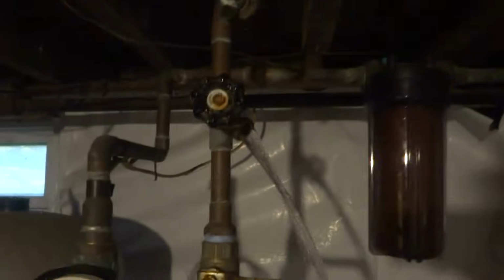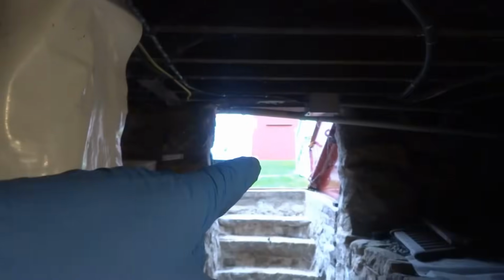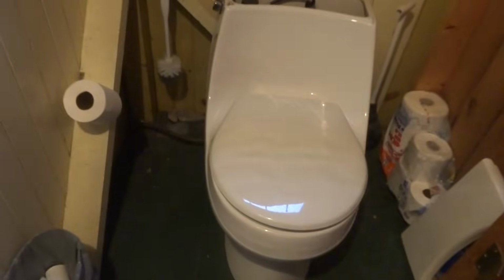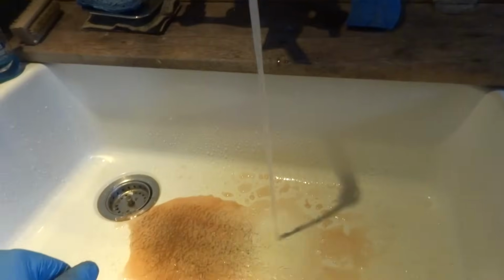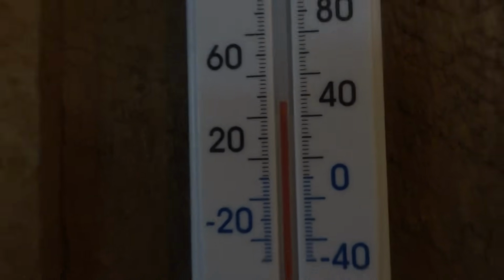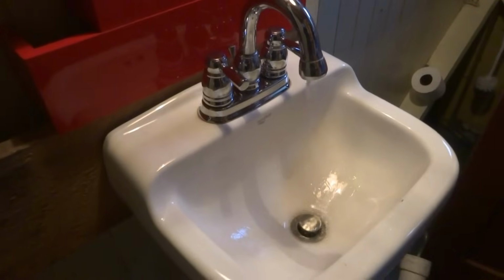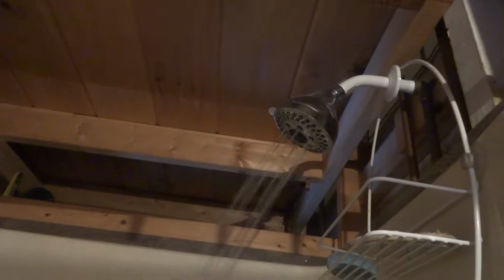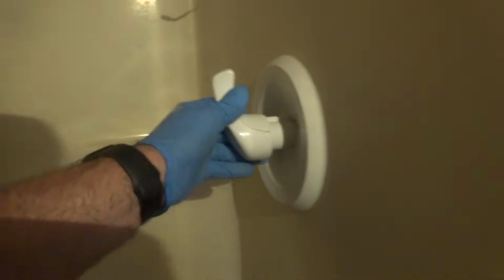WINTERIZE BARN SUMMER APARTMENT